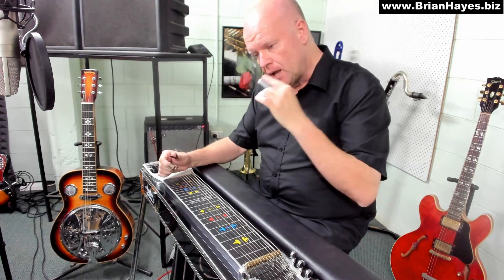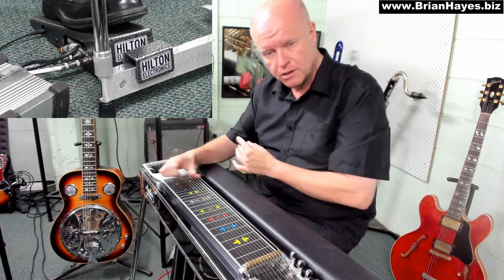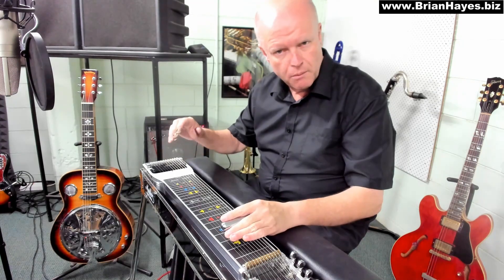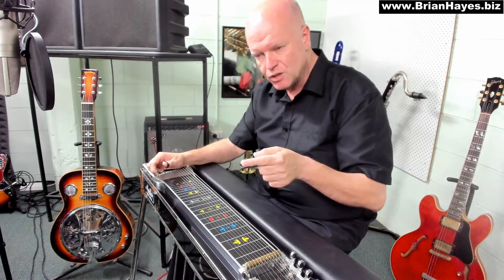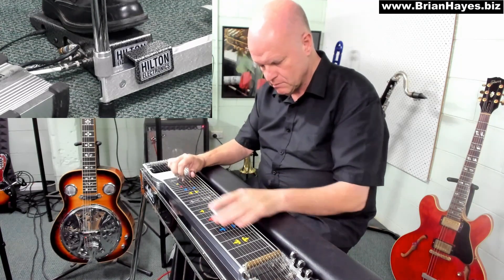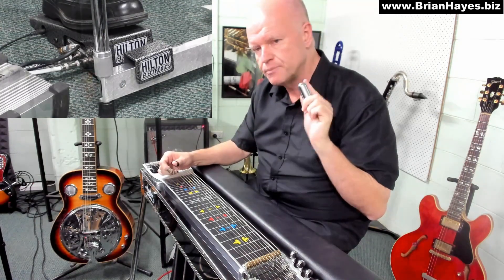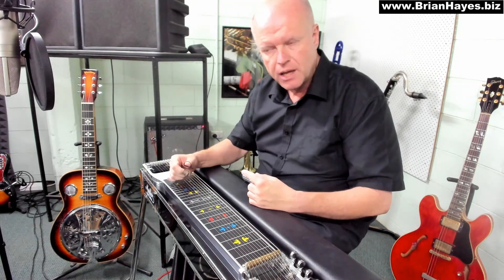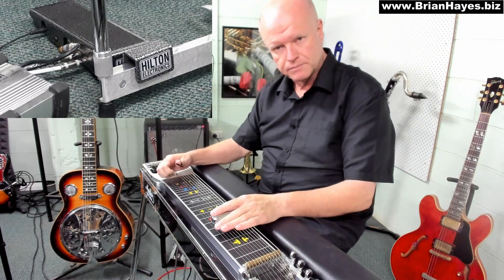Volume Pedal Technique for Pedal Steel Guitar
This tutorial looks at the all important aspect of controlling the volume pedal when playing pedal steel guitar.  Close up examples of volume pedal use and misuse are provided to guide the viewer toward correct technique when playing the steel guitar.

A famous ballad is used to highlight the musical qualities the volume pedal brings to the steel guitar when using it as an expression pedal rather than thinking of it as just altering the volume.